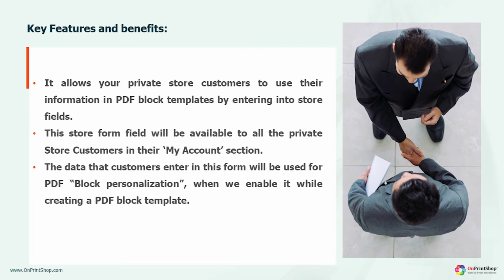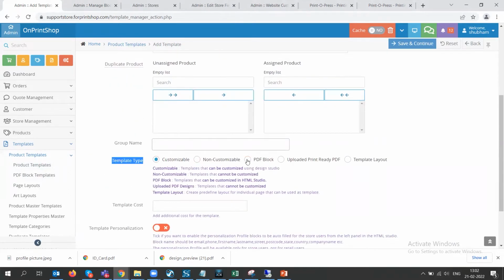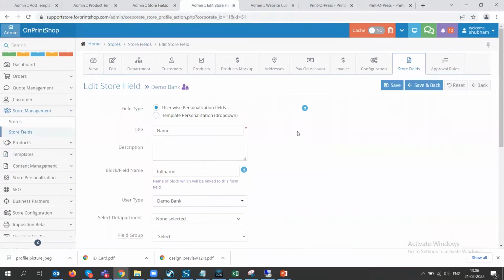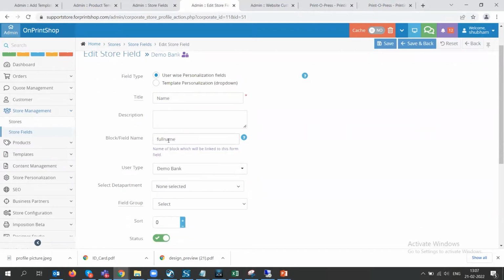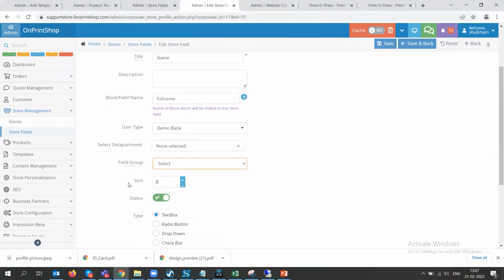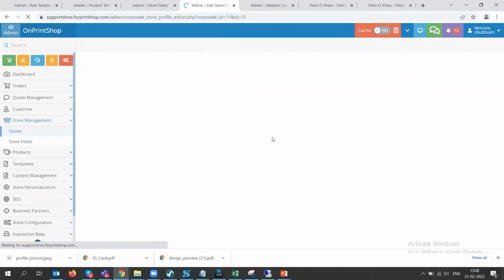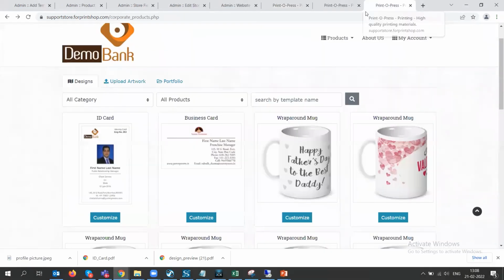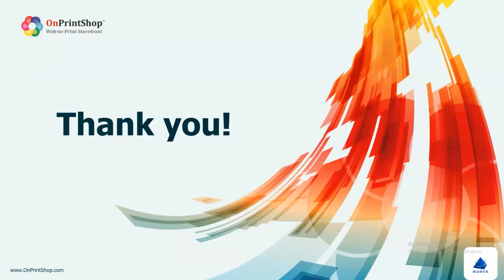What is Store Auto-Profiling? | OnPrintShop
"Auto-profiling is the automatic analysis of an individual's or group's preferences, features, and behaviors using their personal data."

In OnPrintShop, you need to have PDF block templates for auto-profiling and to create these templates, we have Store Fields. These fields are useful in the block templates and help you gather an individual’s personal data.

Examples of such fields can be – Date of Joining, Blood Group, etc. Information provided by these fields can be helpful while designing identity cards.

Once created, these form fields will be available to all the Private Store Customers in their 'My Account' section. The data that customers enter in this form will be used for PDF Block personalization.